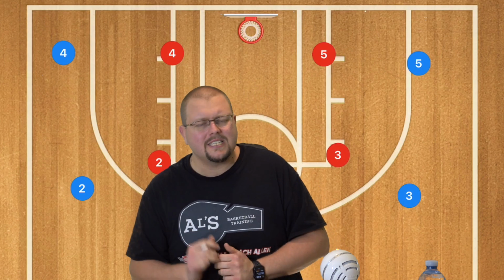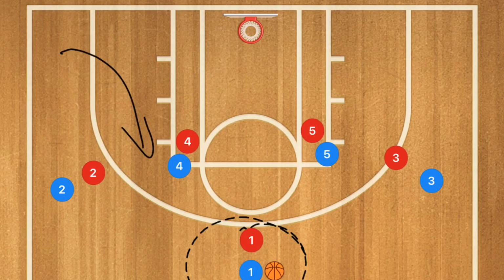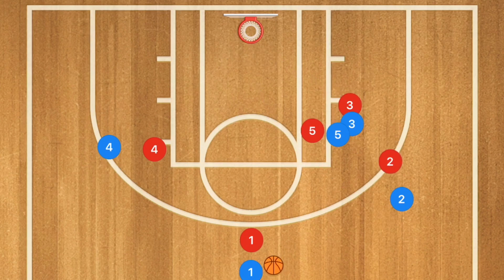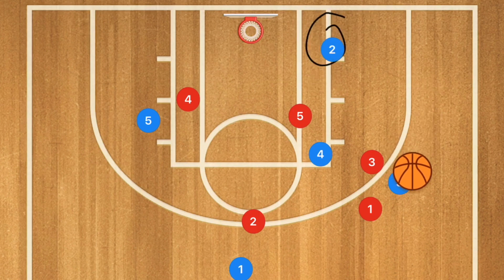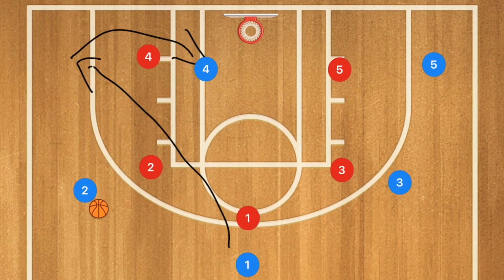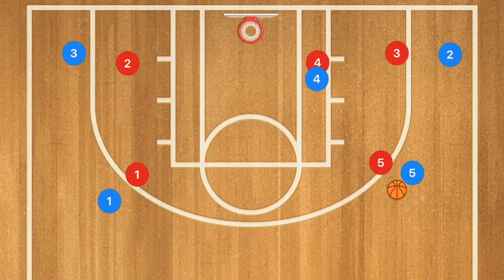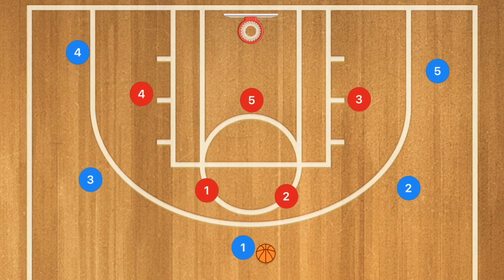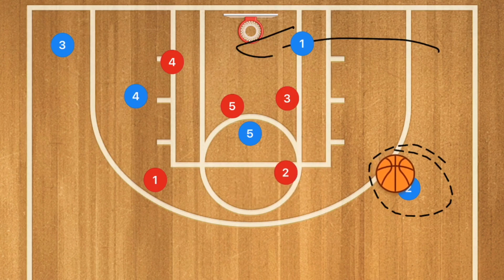Advanced 5 Out Basketball Offences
Advanced 5 Out Basketball Offences, in this video I breakdown amazing 5 out Basketball plays that could work really well at the High school level. 5 out Basketball plays are simple and easy to run and easy to learn as well. I hope these 5 out Basketball plays help your team win more games.